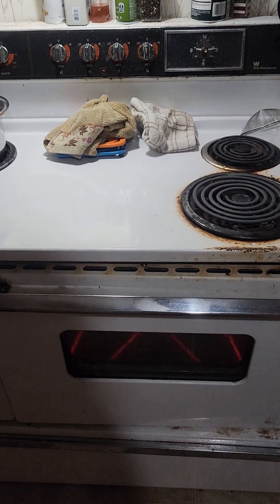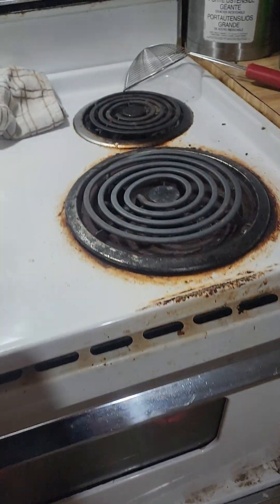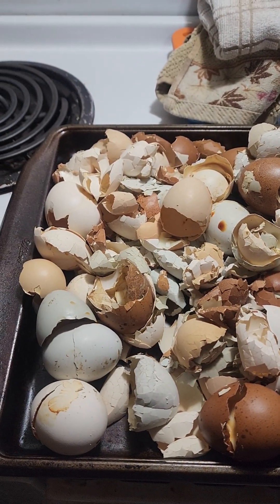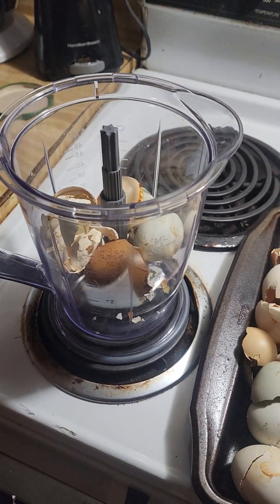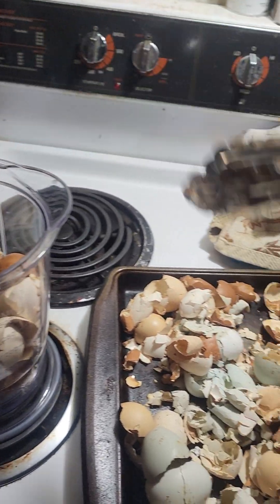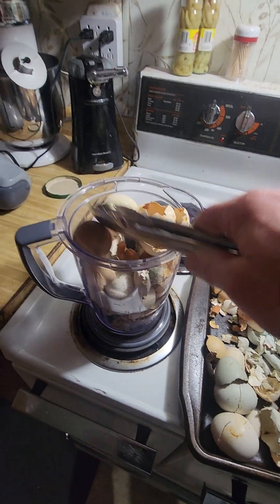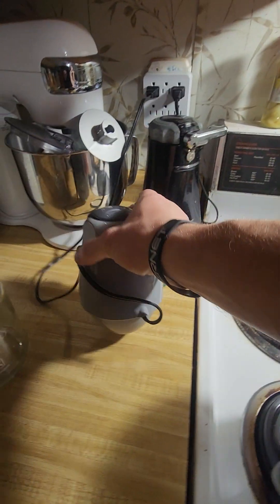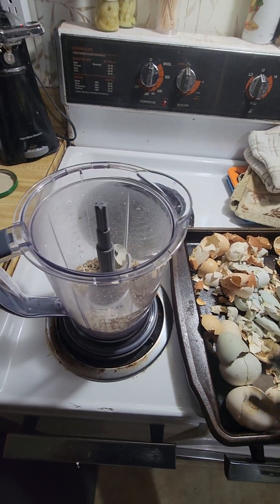Making egg shell crumbles for our chickens.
Making egg shell crumbles help with not wasting the shells and also helping your chickens with calcium. The crumbles will help give back to your chickens and help the strength of their shells.